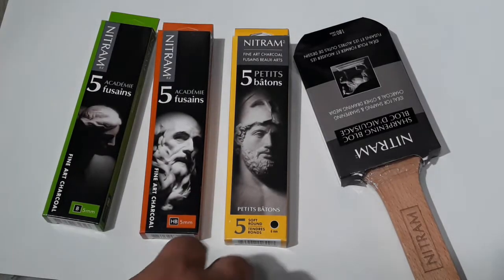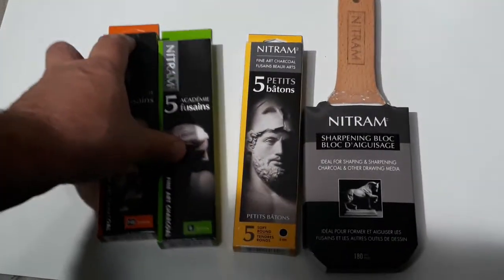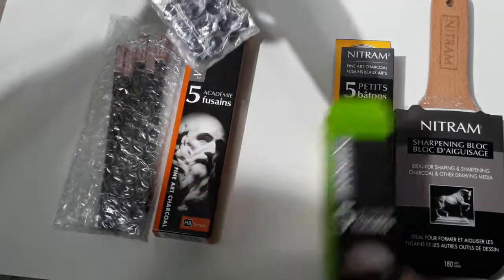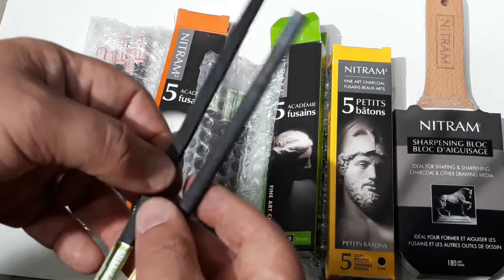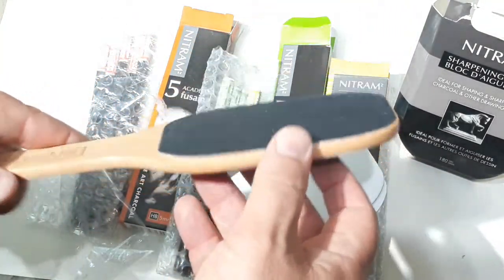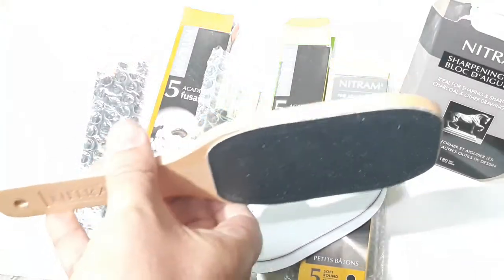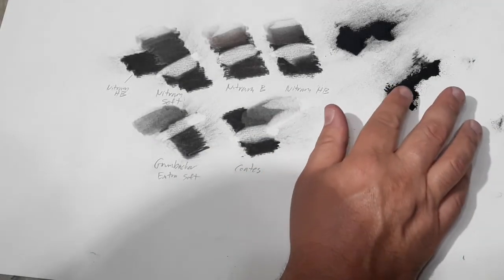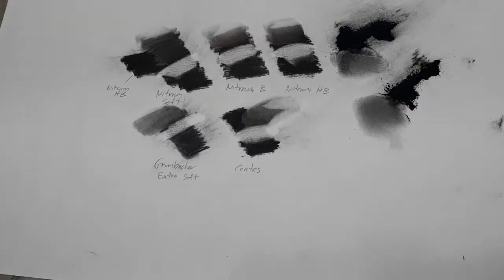NITRAM CHARCOAL UNPACKAGING AND REVIEW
Nationally renowned western and historical Native American artist Jason Tako does a Nitram Charcoal unpackaging and compares it to other brands of charcoal. The Nitram has less residue and blends more smoothly. Here are links to the items I reviewed in this video: